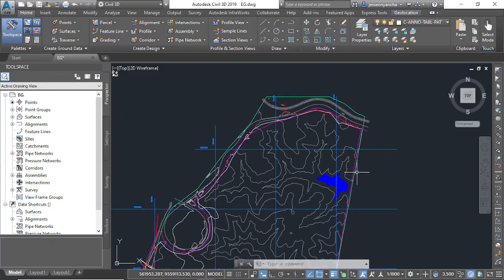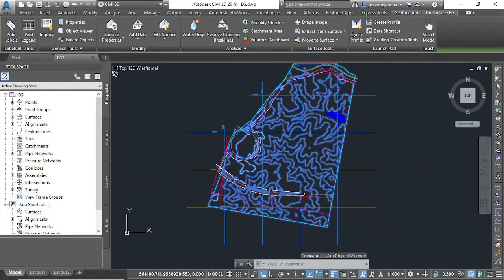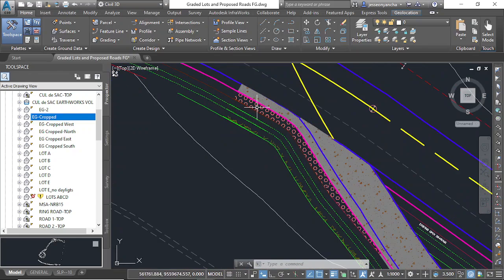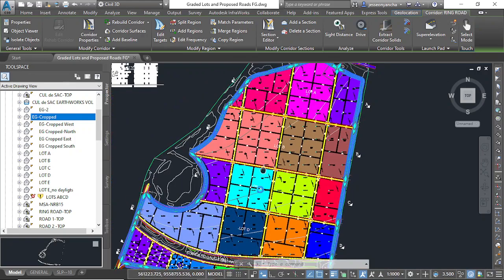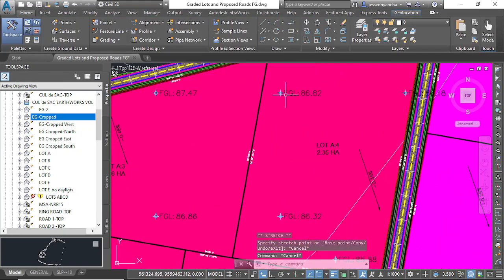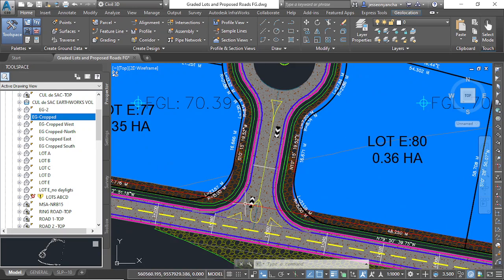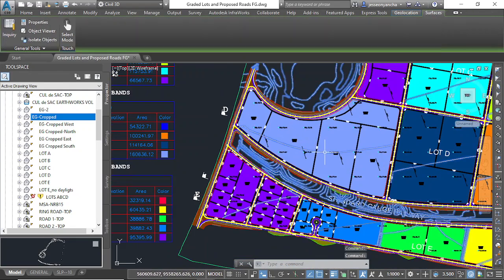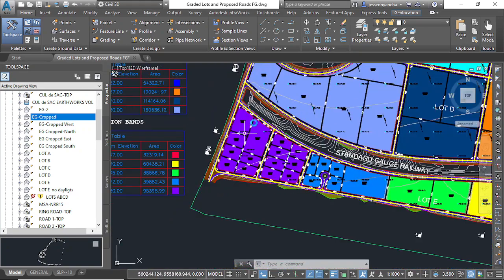Grading Project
Grading and road design for a civil infrastructure project in Mombasa, focusing on earthworks and drainage.
Designed in Civil 3D to suit local site conditions.